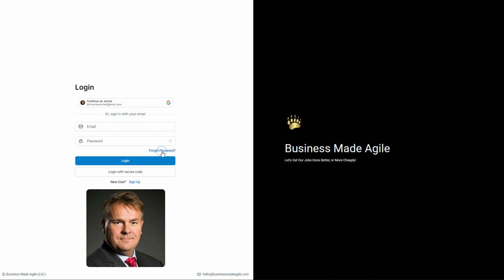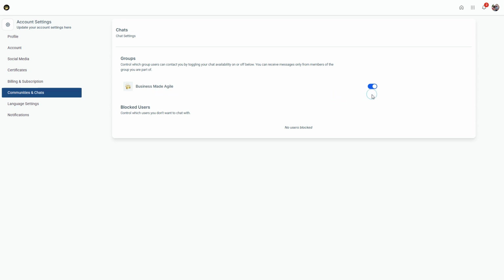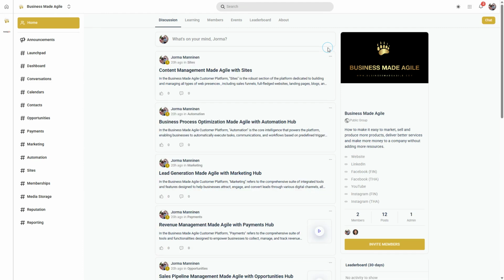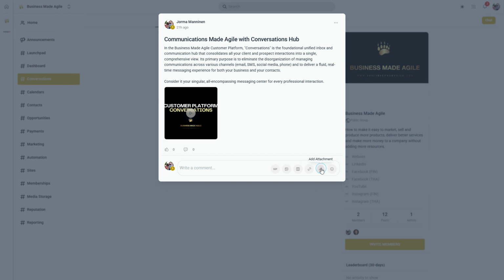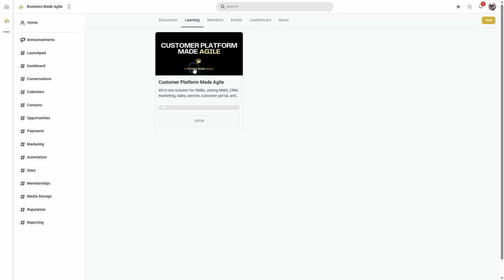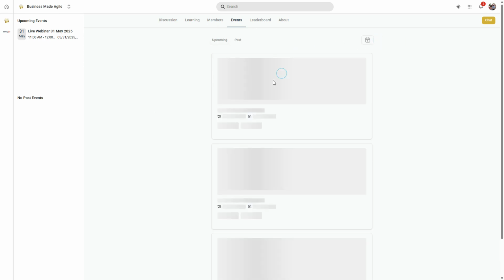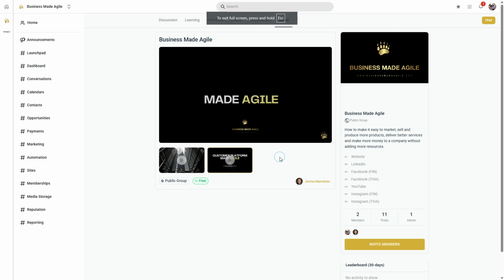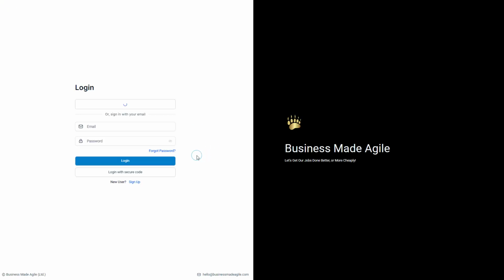Business Made Agile Community Platform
The Business Made Agile Community Platform is a powerful, integrated solution within the larger Business Made Agile Customer Platform ecosystem designed to help businesses, especially coaches, creators, and educators, build, manage, and monetize online communities and courses. It aims to be an all-in-one platform for engagement, learning, and client management.

Core Services of the Business Made Agile Community Platform

Community Building & Engagement:
+Groups/Communities
+Discussion  Channels
+Direct Messaging (Chat)
+Member Profiles
+Notifications

Online Course Delivery (LMS Features):
+Course Creation
+Multi-Media Content
+Quizzes & Assessments
+Certifications
+Drip Content
+Student Progress Tracking

Gamification & Motivation:
+Leaderboard
+Rewards/Levels

Event Management
+Scheduled Happenings
+Event Recordings

Monetization & Sales
+Membership Management
+Payment Processing Integration
+Built-in Marketplace
+Tiered Memberships

Seamless Integration & Automation with the Business Made Agile Customer Platform

Business Made Agile Community Platform is an all-in-one solution for creators and businesses to build thriving online communities, deliver educational content, and streamline their operations through deep integration with the core platform's marketing and sales automation features.